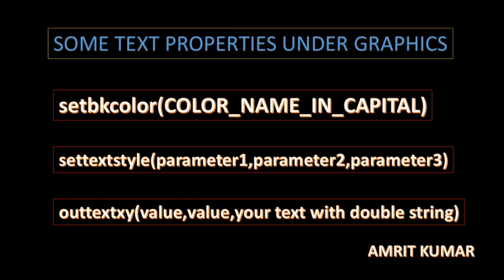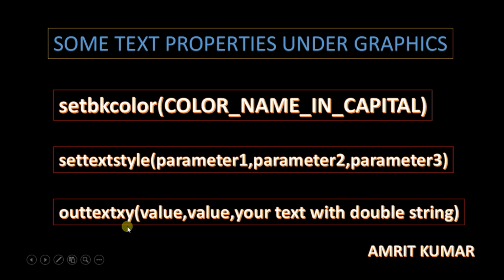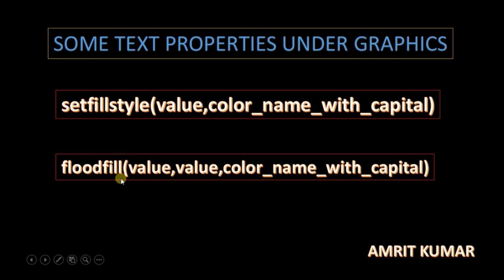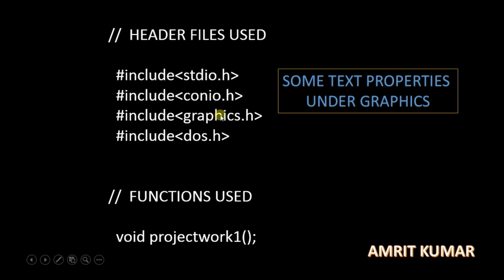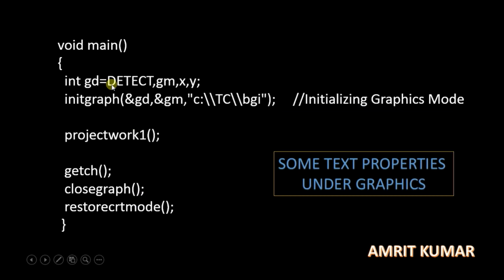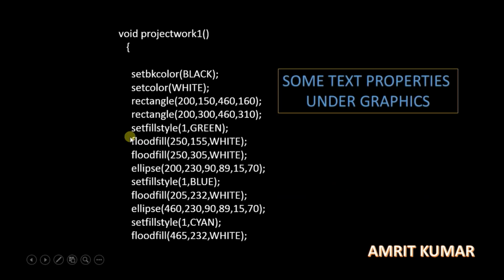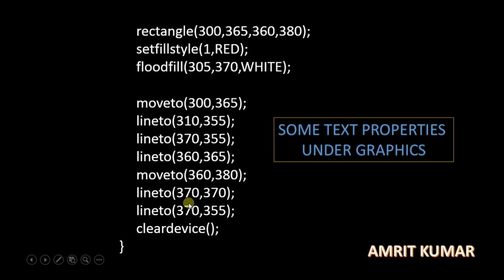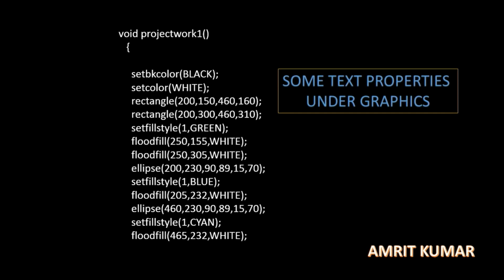#115 SOME TEXT PROPERTIES UNDER GRAPHICS IN C LANGUAGE BY MR. AMRIT KUMAR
IN THIS LECTURE WE WILL LEARN ABOUT SOME TEXT PROPERTIES UNDER GRAPHICS IN C LANGUAGE AND HOW WE CAN USE THE CONCEPT OF GRAPHICS IN CREATING A PROJECT OF GRAPHICS IN C LANGUAGE.